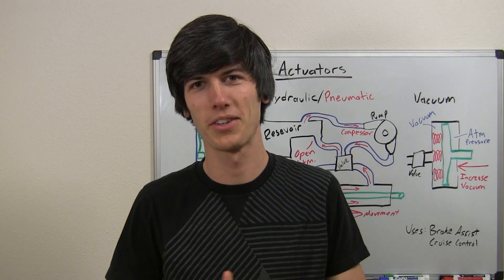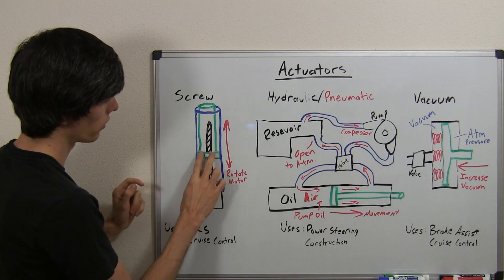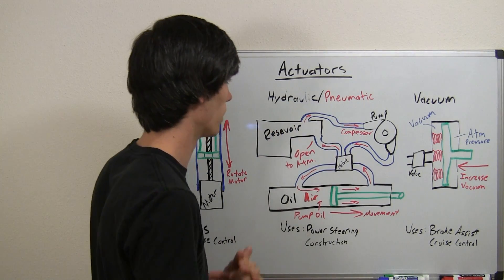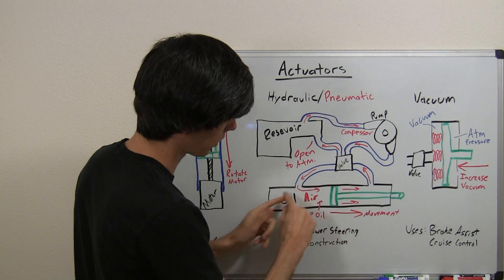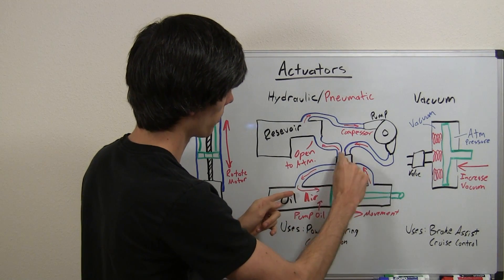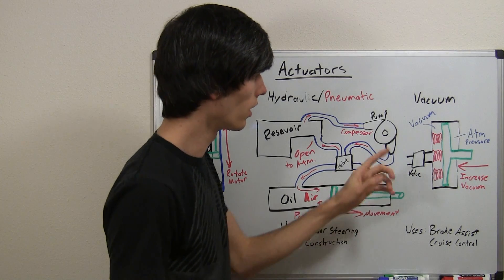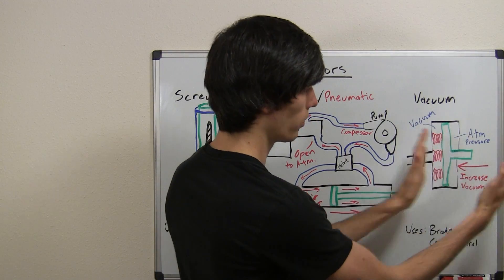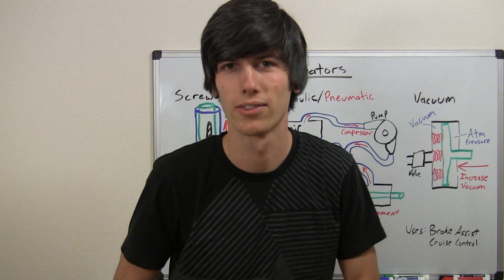Actuators - Explained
How do actuators work? Linear actuators, hydraulic actuators, pneumatic actuators, and vacuum actuators. Actuators are used in many types of automotive applications, including, but not limited to: power steering, vacuum assist, cruise control, and DRS.